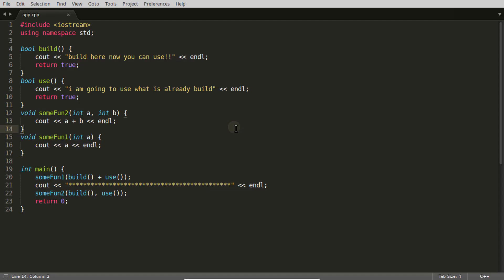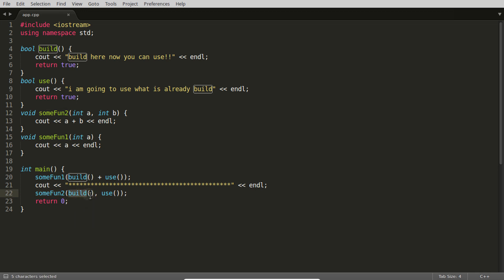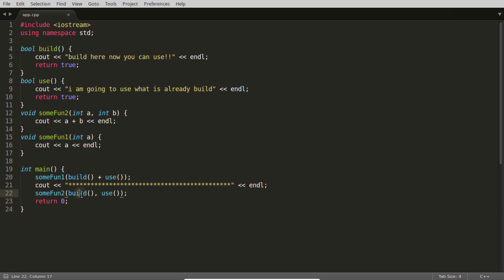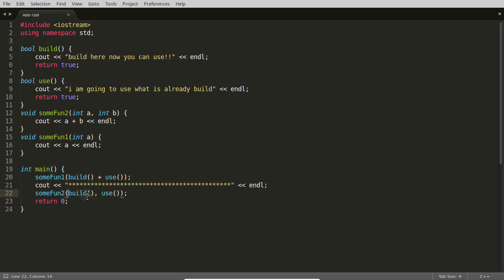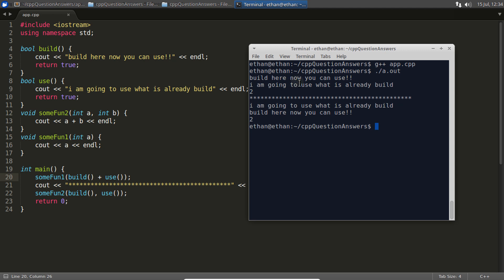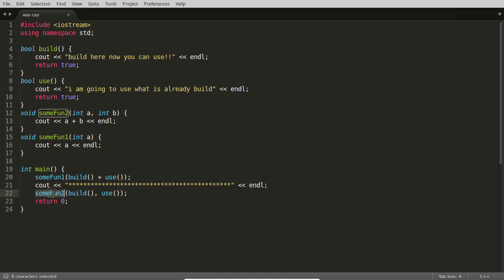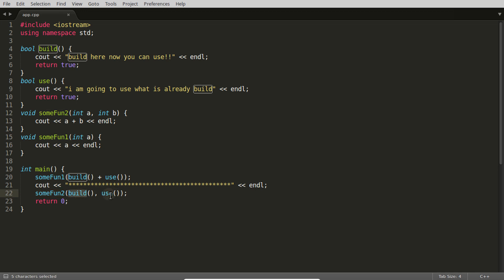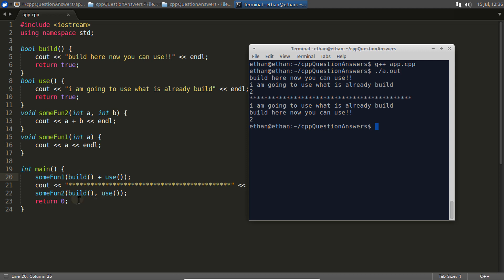What Is The Order Of Function Parameter Evaluation In C++?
JOIN ME

In this video we'ill learn about What Is The Order Of Function Parameter Evaluation In C++? and why you should care about it while writing code which depends on it.